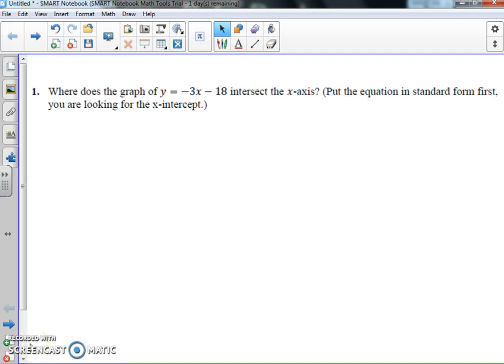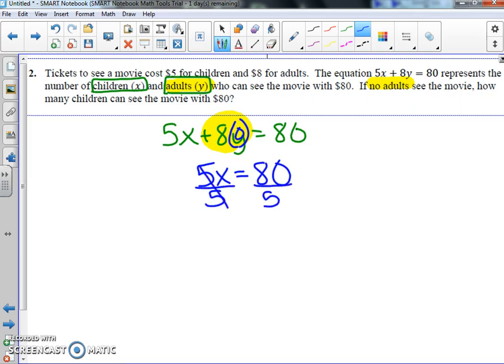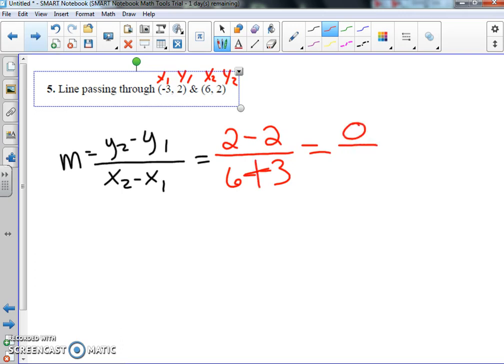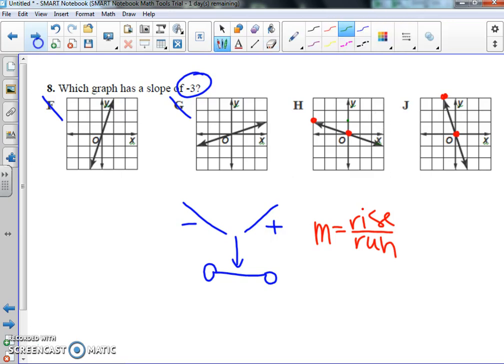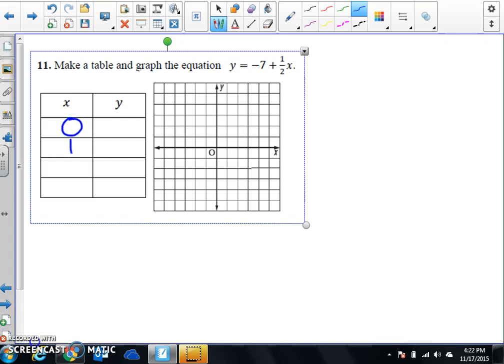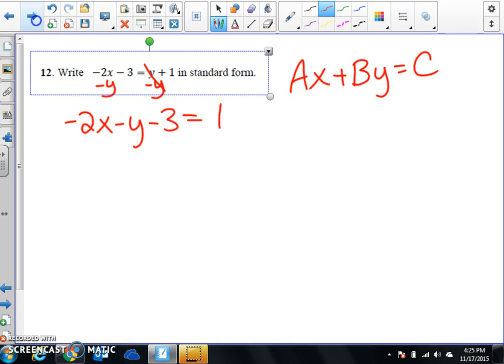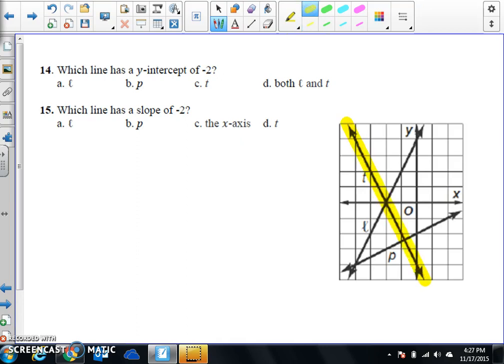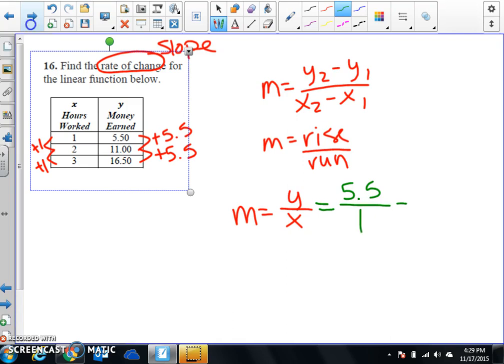Unit 3 study guide part 1